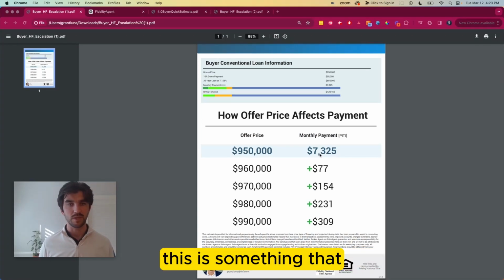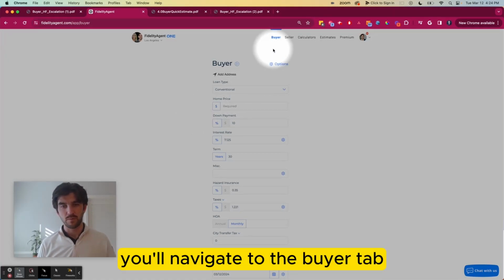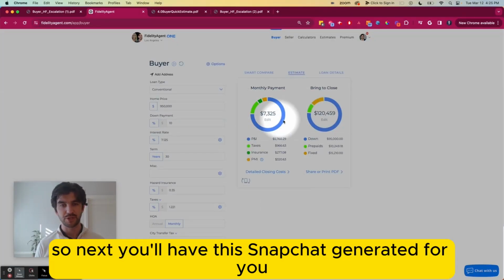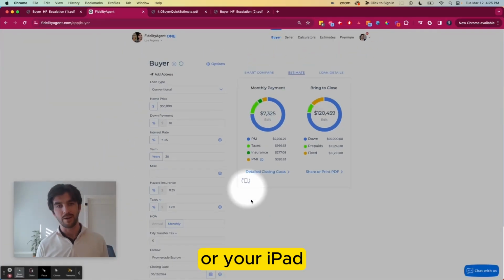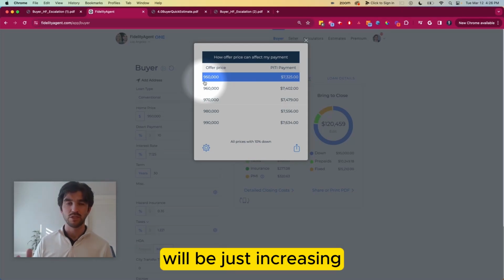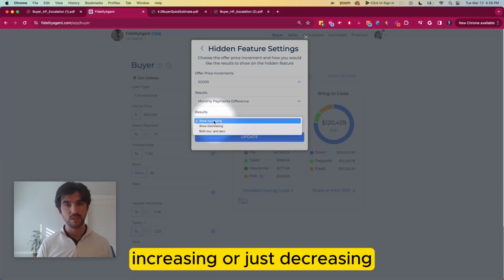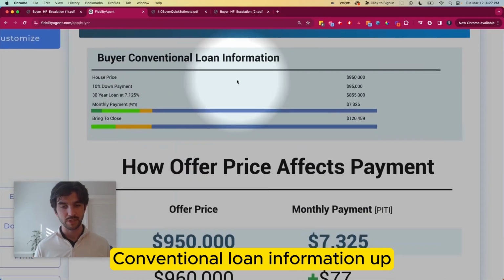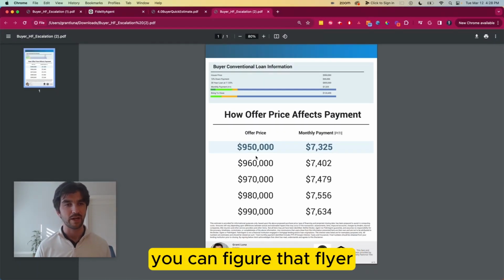Fidelity Agent One's Offer Price Ranges Flyer For Your Buyers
Thumbnails
0:00 What’s in this video?
0:38 Required Apps (Fidelity Agent One)
0:51 Step 1 (Generating Buyer Monthly Payment Estimate
1:57 Generating Offer Price Range Flyer